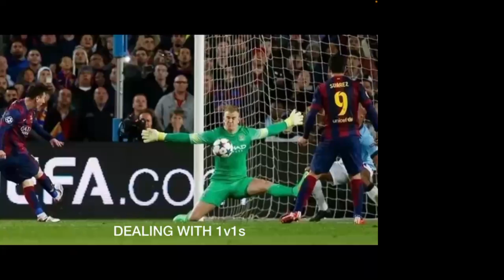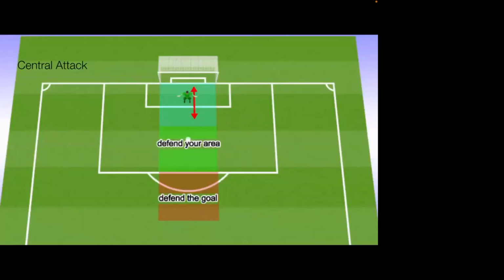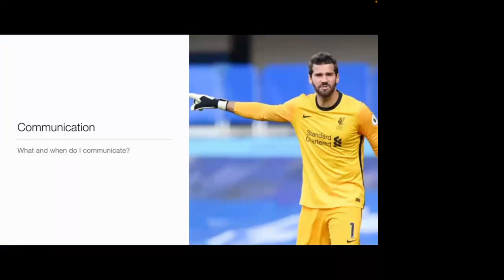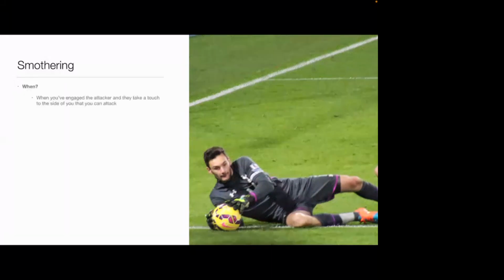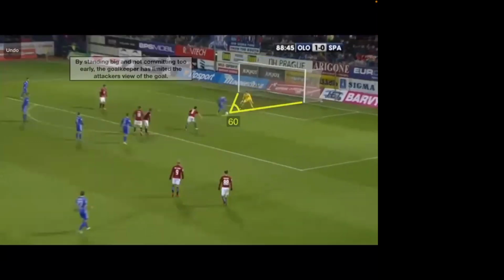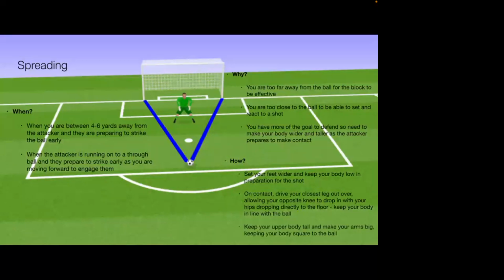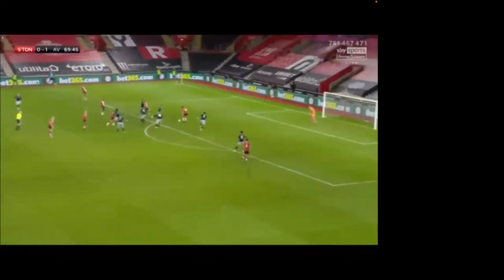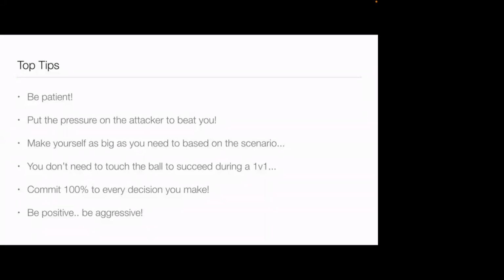Dealing With 1v1s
In this presentation we speak to our young goalkeepers on how we believe we can deal with 1v1 situations effectively.

We hope you enjoy this presentation!